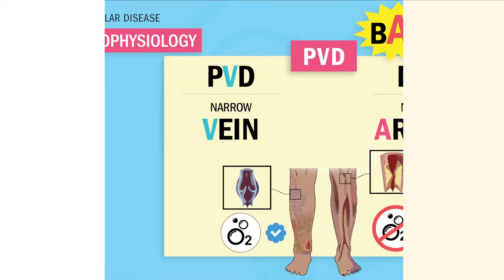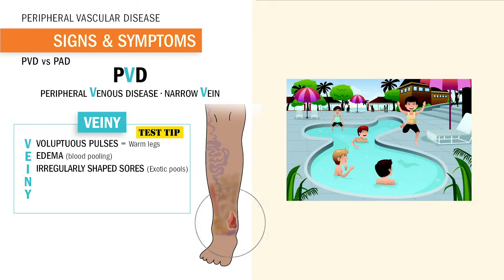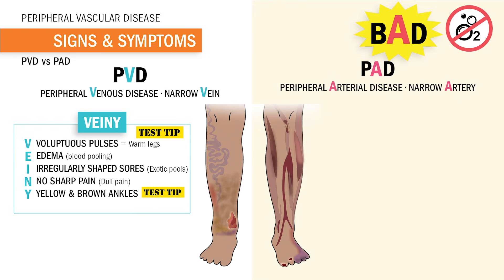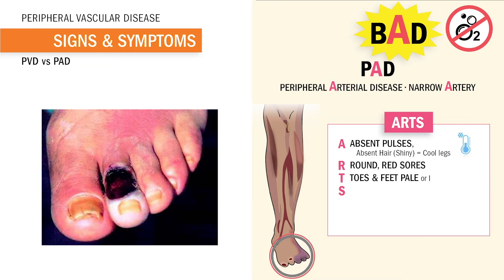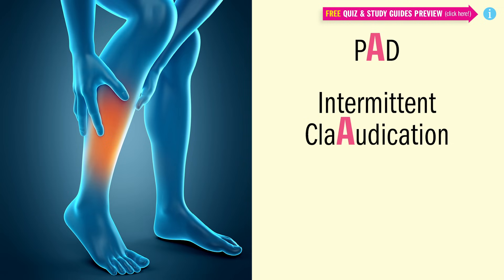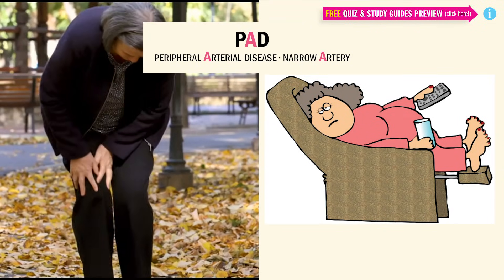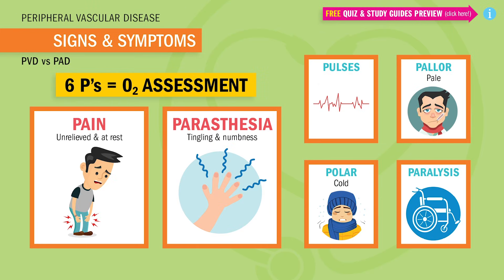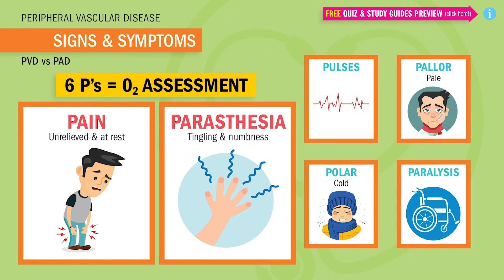Peripheral Arterial Disease Top Tested Signs & Symptoms for Peripheral Vascular PAD vs PVD Memo